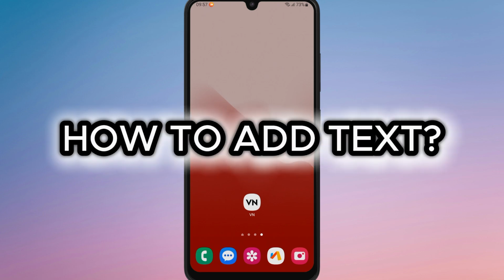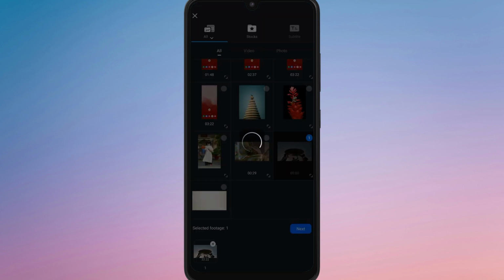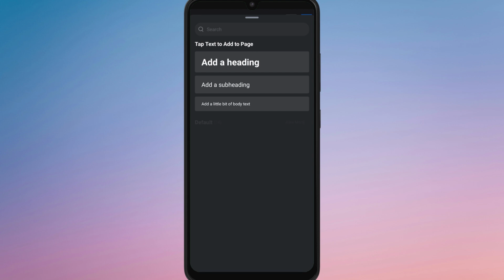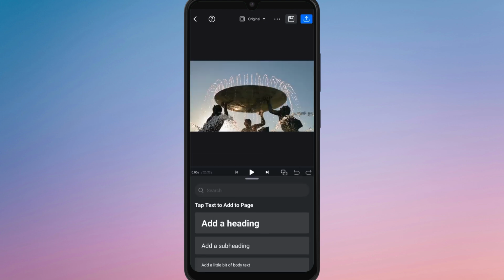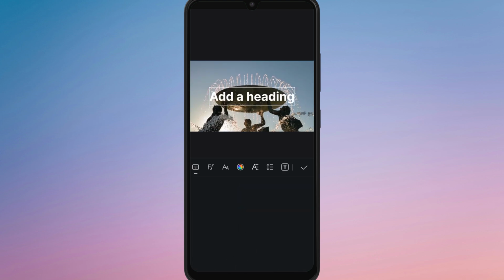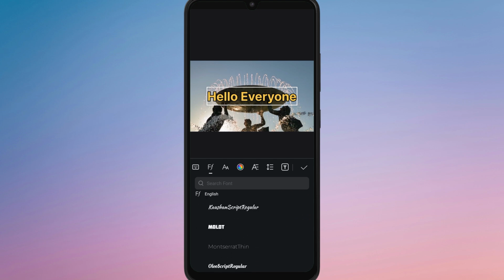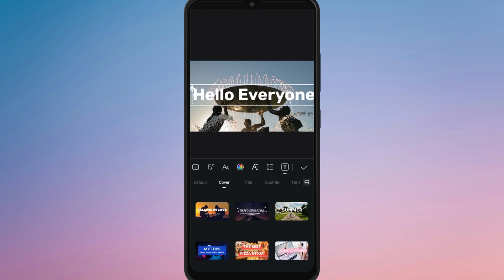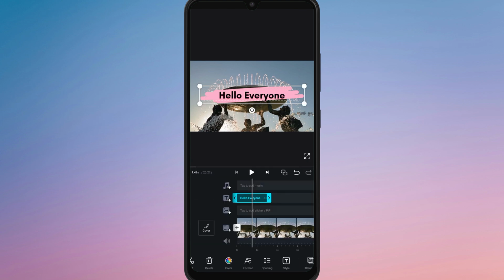How to Add Text in VN Video Editor 2025?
Want to add text, captions, or subtitles to your videos and make them more engaging? In this step-by-step tutorial, we’ll show you how to add text in VN Video Editor easily. Learn how to access the text tool, choose from a variety of fonts, colors, and styles, and type your captions directly onto your video. You’ll also learn how to adjust the size, position, and rotation, apply animations or effects, and control the duration of each text layer. VN makes it simple to add multiple text layers for captions, titles, or subtitles, giving your videos a professional and polished look. Whether you’re creating vlogs, tutorials, gaming videos, or social media content, this guide will help you add dynamic text in VN like a pro.